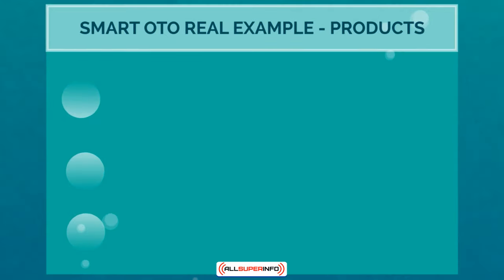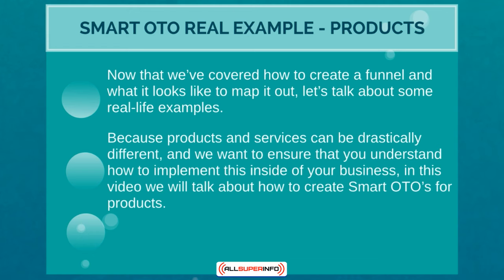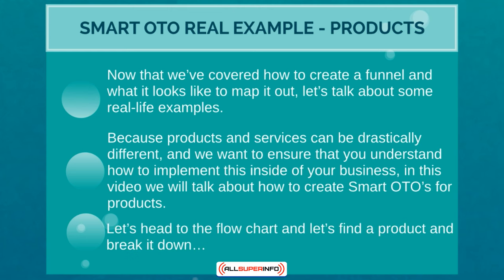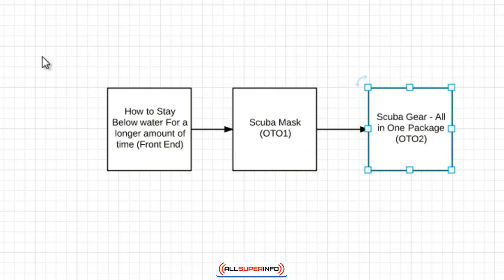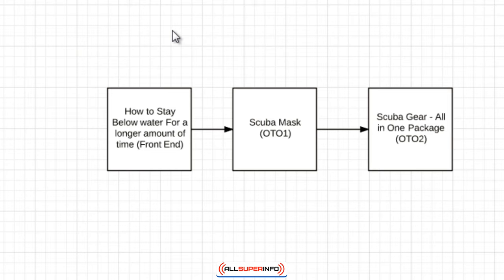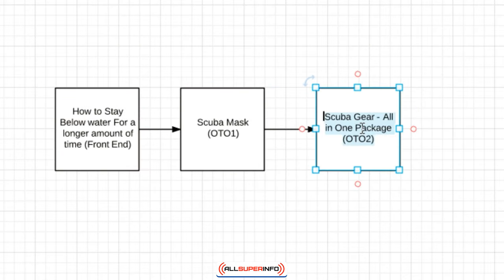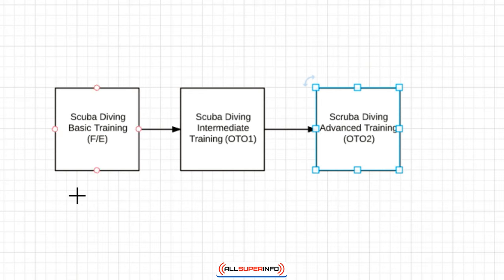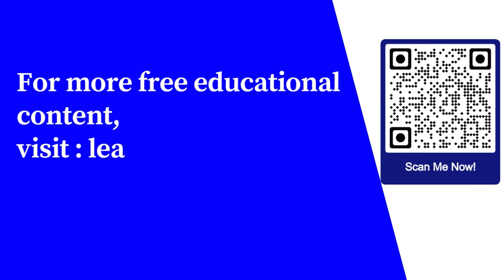Video 6 Smart OTO Real Example Products